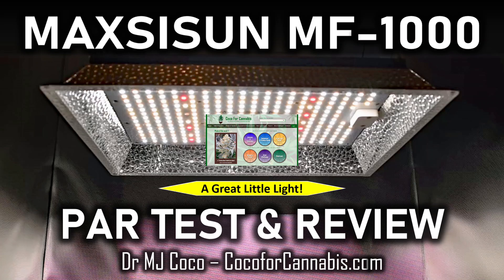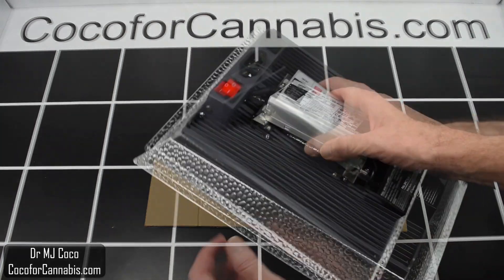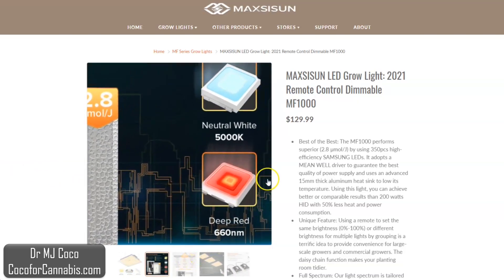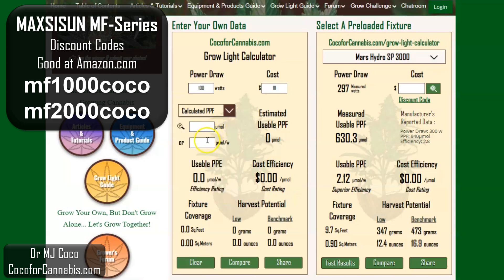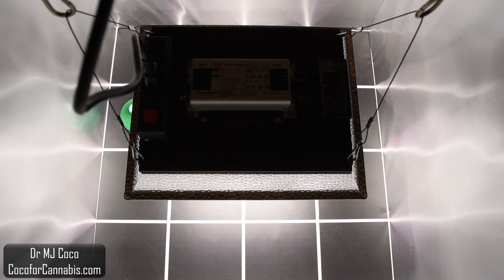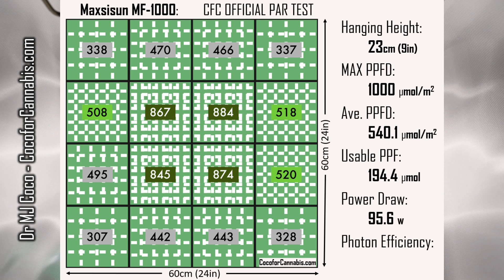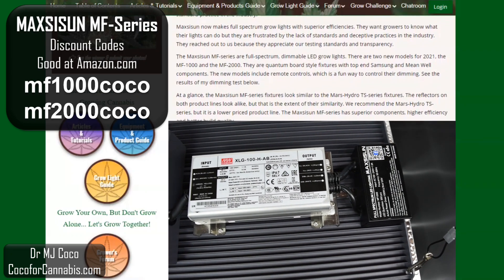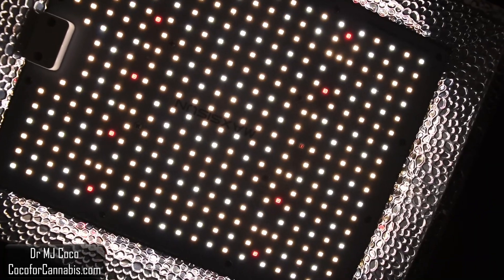Maxsisun MF-1000 PAR Test and Review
The new Maxsisun MF-1000 is a great little high-efficiency light.
Maxsisun is offering a discount price, but the MF-series are high-quality fixtures. Although it draws only about 100 watts, it has top end Mean Well and Samsung components and gets superior efficiency. It is a perfect option if you are looking to light a small space, add a little light to your current space or use it for clones, seedlings, or mothers. The MF-1000 is an ideal cannabis grow light from sprout to harvest.

Visit the Coco for Cannabis Grow Light Guide to read our articles, browse the test reports, and try the Grow Light Calculator.

Grow Light PAR Testing is part of the Coco for Cannabis Grow Light Guide. I conduct independent and impartial grow light testing and reviews. I present the data that I gather during my tests. The opinions and recommendations that I offer are based on my experience with indoor horticulture and horticultural lighting.
The manufacturer provided me with the light fixture in exchange testing and a review. I always retain the right to give honest reviews about the products that I receive. I do not offer manufacturers exclusivity or give them any editorial control over my reviews. The opinions and analysis are my own.
Everything at CocoforCannabis.com is in the interests of growers and in the Spirit of Collaboration. Grower Love -MJ